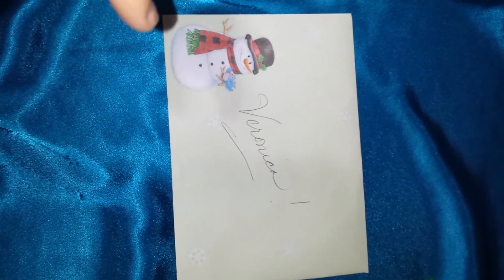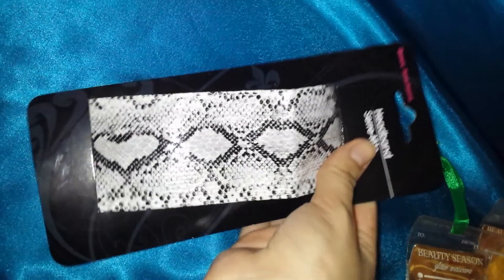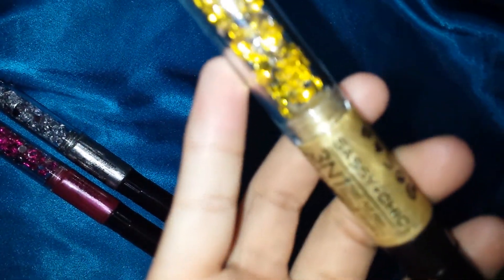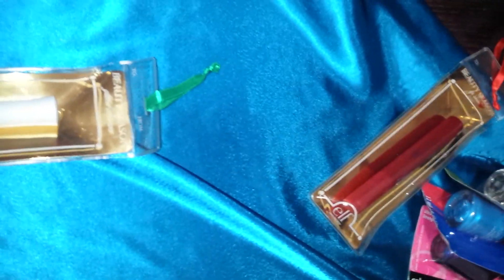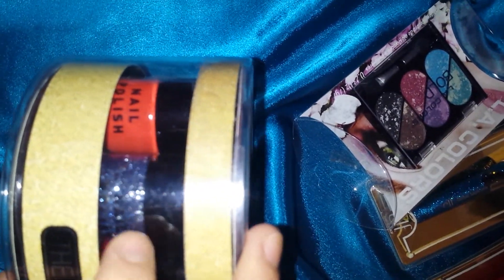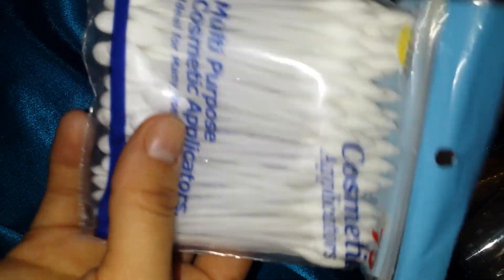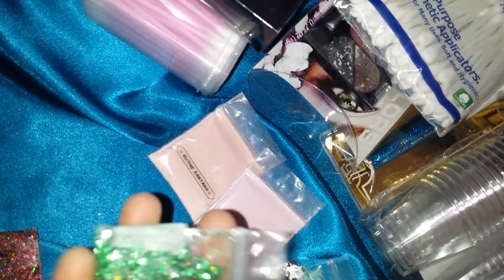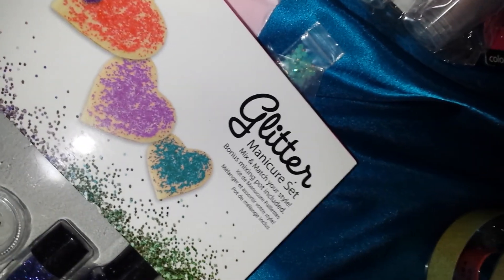Prize mail from Ruthie Santana!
My prize mail from Ruthie Santana. Thank u so much I love everything!